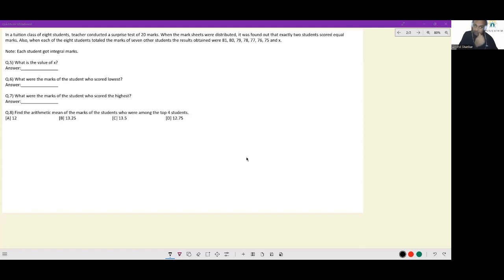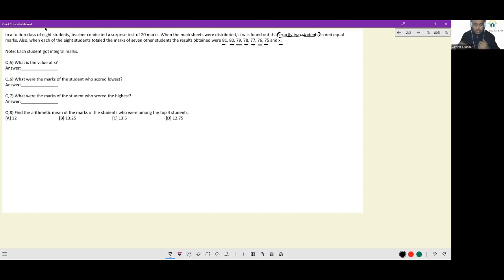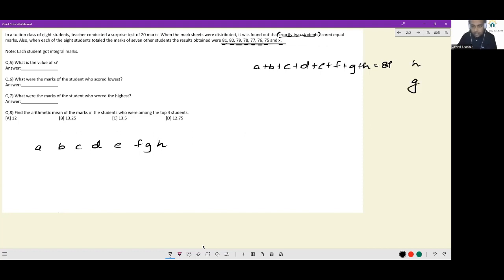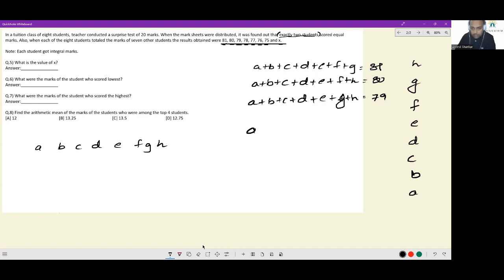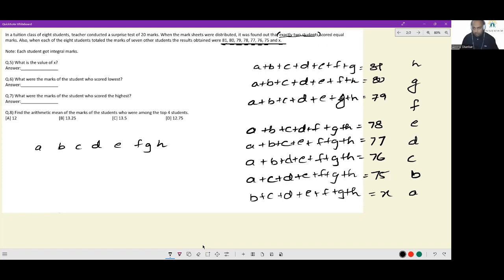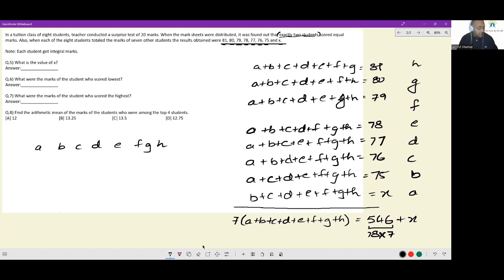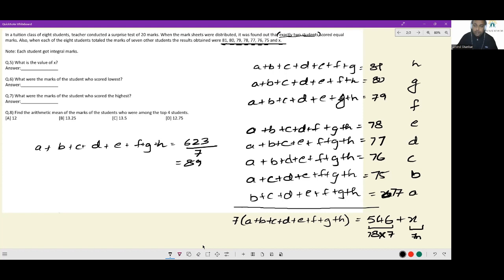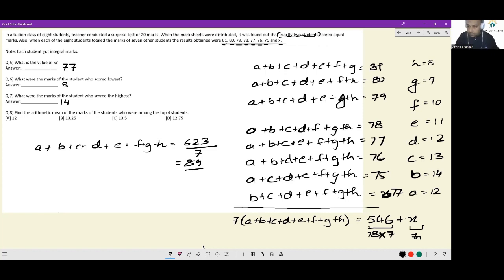Most Expected DILR Sets-15 for CAT, XAT, NMAT, SNAP |CAT 100%iler Arvind Shankar | Anastasis Academy